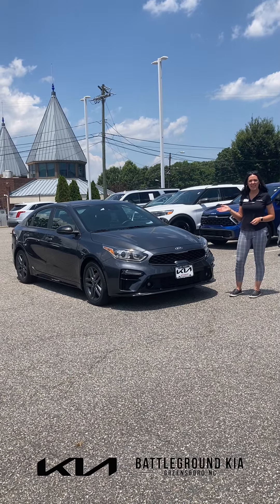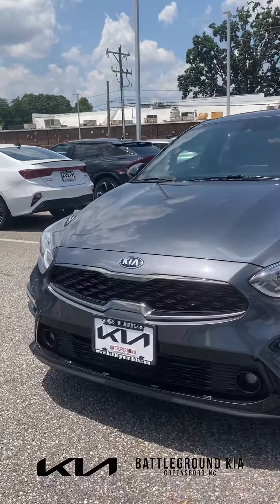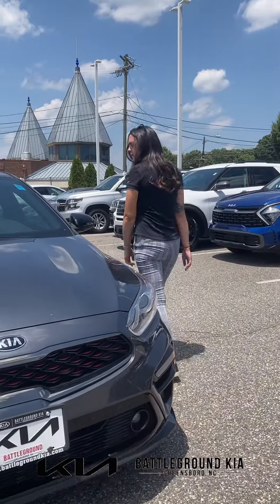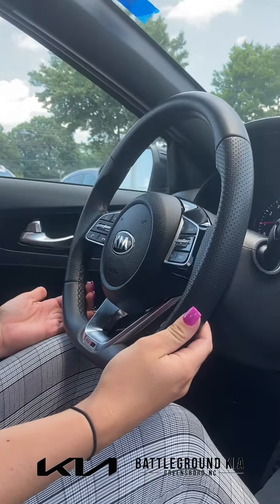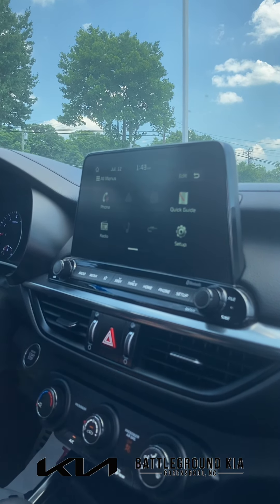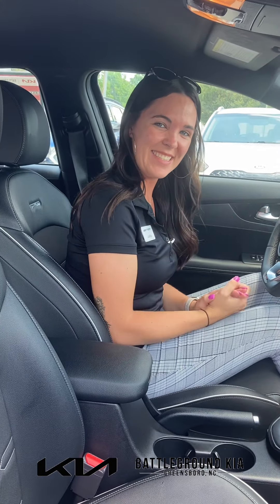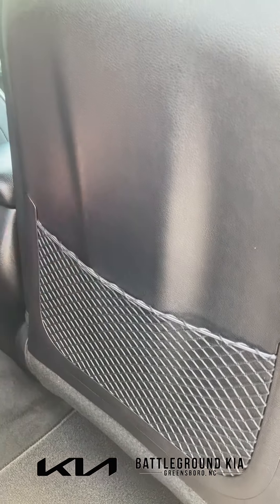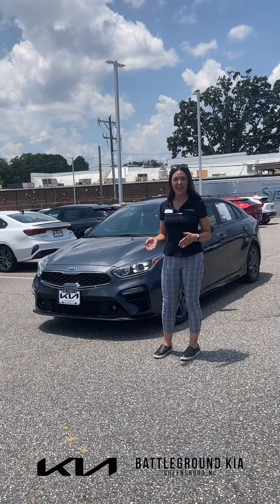Explore The 2021 Kia Forte GT Line!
Take a thrilling ride in the 2021 Kia Forte GT Line, exploring its impressive features and performance that are sure to leave you in awe. Discover how the aerodynamic shape not only enhances the car's appearance but also improves fuel efficiency and handling.

Step inside the cabin of the Forte GT Line and prepare to be amazed. Highlighting the premium materials, comfortable seating, and intuitive technology that make every journey a pleasure. From the advanced infotainment system to the driver-assistance features, you'll witness firsthand how Kia prioritizes both style and safety.

Why Buy New Kia from Battleground Kia?  If you are looking for used we have a 6-year, 6,000-limited power train warranty on select pre-owned vehicles.

Are you looking to drive home a new vehicle? If so, make our Greensboro car dealership your first stop. Everyone near Winston Salem High Point Kernersville is invited to come experience our great customer service. We’ll work hard to get you a great deal. A large inventory of new models gives you many great options to choose from. From the exciting Stinger sports sedan to the award-winning Telluride SUV, there are plenty of popular models on the lot. To see the entire inventory, go online to check out our dealership’s website. High-resolution photos and a detailed description of every vehicle are provided. If we don’t have the exact vehicle you want, we can find it and have it transported to our dealership. Our goal is to make your car shopping experience as rewarding as possible. Remember, every new Kia vehicle benefits from a 60,000-mile bumper-to-bumper warranty. Customers also enjoy a 100,000-mile powertrain warranty, which covers valuable components like the engine and transmission. A three-year complimentary oil change sweetens the deal. Nothing beats being able to ride with an extra degree of protection. With so many cost-cutting incentives currently available, now is the perfect time to visit our Kia dealership.

Applying for a car loan through an outside lender often proves to be a big hassle. The extra stress is simply not worth it. If you want to make your life easier, take advantage of our financing department. Because our Greensboro car dealership has a working relationship with certain banks, we’re able to provide great financing rates. Customers love our online financing application. It only requires just a few minutes of your time. After our experts receive the information, they immediately start to crunch the numbers. You’ll be one step closer to getting a new ride. Our dealership accepts trade-ins as well. Affordable monthly payment plans give customers greater financial freedom in the long run. Don’t miss out on your chance to save money. We are conveniently located in the North Carolina Triad area.

Like so many other car shoppers, you may be looking to save some cash. Our Kia dealership has a great selection of pre-owned vehicles. We have cars, trucks, minivans, and SUVs. Before these used vehicles go up for sale, they are first thoroughly inspected by professional mechanics. We want customers to buy with confidence. Certified Kia models come with a 10-year/100,000-mile limited warranty and roadside assistance coverage! Because new arrivals hit the lot every week, it’s a good idea to check the dealership’s website often. You never know what you may find at our Greensboro car dealership.

Serving: High Point, Winston Salem, Greensboro, Eden, and Kernersville